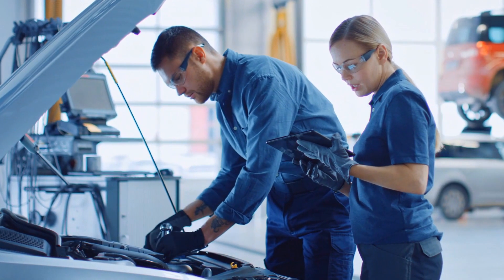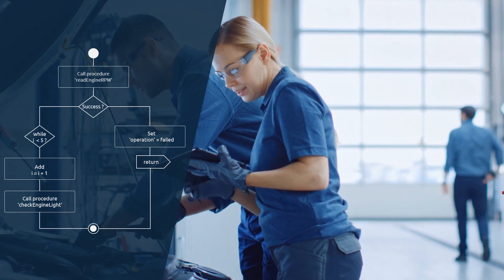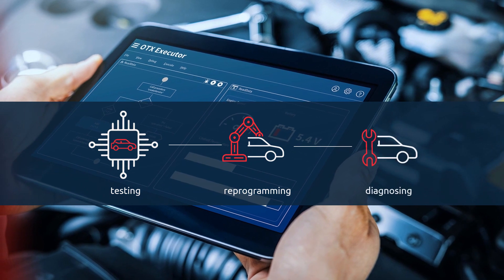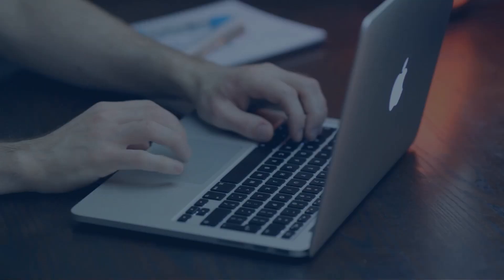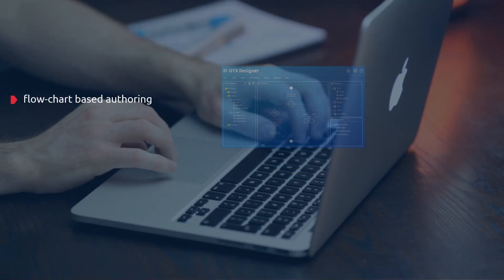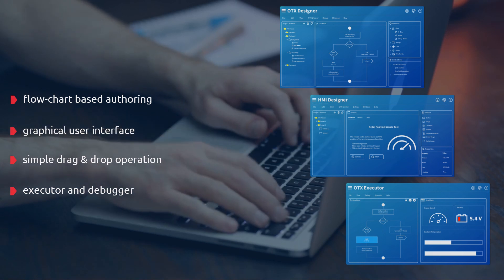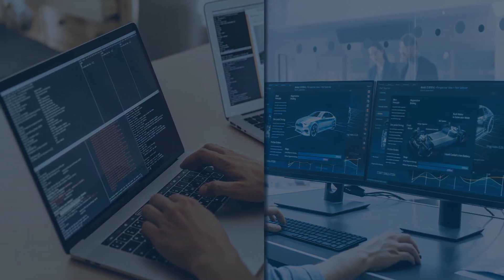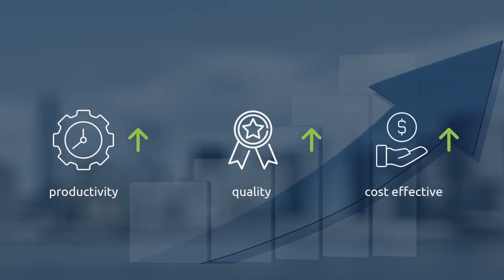OTX IDE - Integrated Development Environment for OTX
OTX-IDE
Technvil brings to you an integrated solution for specifying, implementing, and executing OTX (ISO 13209) based diagnostic test sequences

For more information regarding Technvil's OTX solutions and services, please visit us